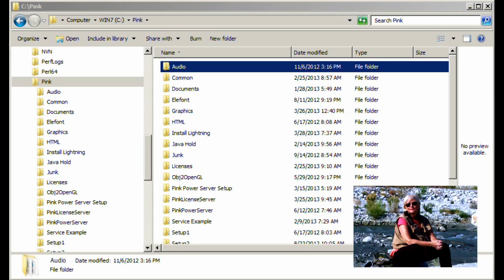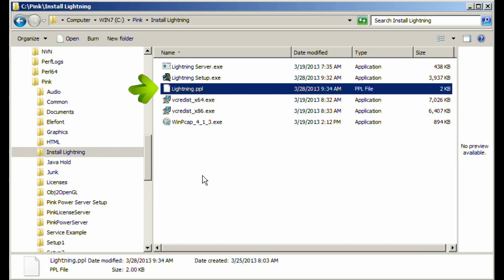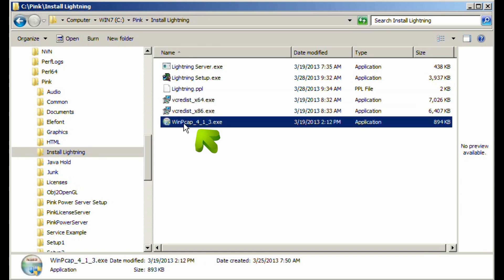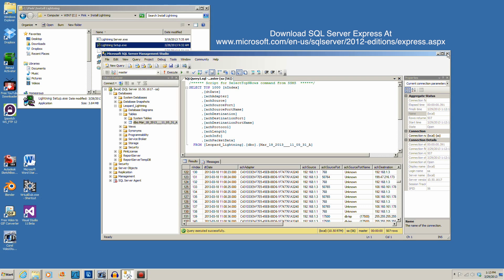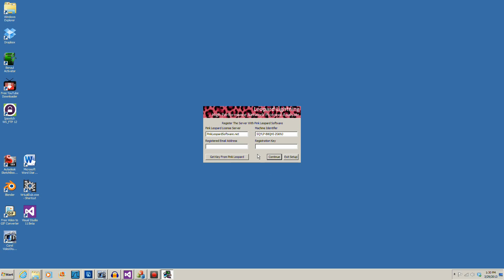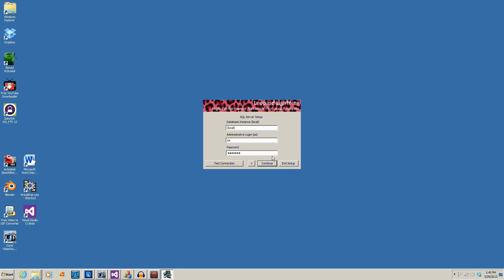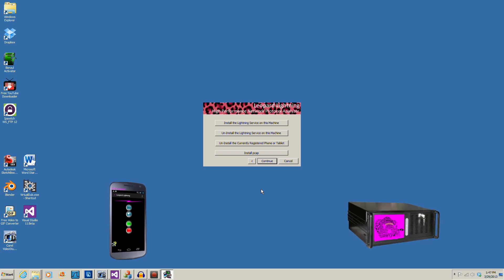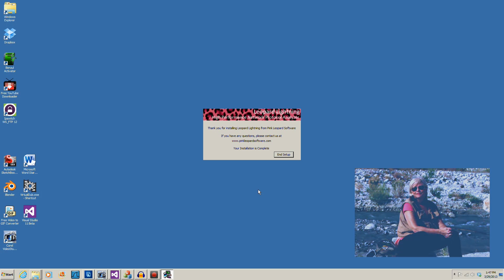Leopard Lightning Server Setup ( Look Out WireShark )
Pink Leopard Software's Leopard Lightning Server Setup. ( Look Out WireShark )

It's lightning at Pink Leopard: Now run your network traces directly from your Android phone or tablet. Leopard Lightning allows you to set up, start, stop and view network traces from your phone. It gives you powerful tools for finding the real cause of your network issues from anywhere in the world.

Leopard Lightning: places your packets in a Microsoft SQL Server database for incredible flexibility when you return to the office. It also creates Wire Shark compatible trace files if Wire Shark is your favorite network tool.

Leopard Lightning: uses a small footprint service that resides on a Microsoft node on your network. All packet processing is done on this computer allowing the phone to handle creating, starting, stopping and viewing the trace as it's collected. All the heavy lifting is done at the server making the response at the phone incredibly fast.

Since the trace data is held in a Microsoft SQL Server database, it introduces an incredibly fast and powerful analysis element to add to your network toolbox. No more carrying a notebook computer everywhere you go and looking for a Wi-Fi connection when things go wrong.

Since the data is held in an SQL Server database it's easy to serve up data to the web or use third party reporting tools to mine your data. Work your captures to get the data you need.

Developers, including ours, love this tool. Imagine being able to look at all your packet data as you develop your products. It's interesting to note that Leopard Lightning played an integral part of its own development.

With Leopard Lightning it is easy to switch from any network within your organization.

Leopard Lightning is a truly a dream come to for all network administrators and developers..